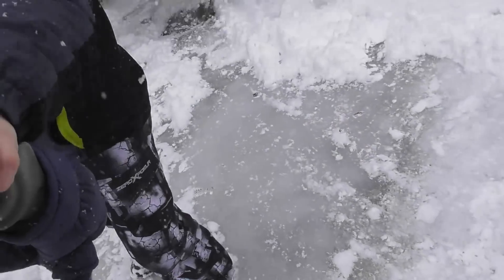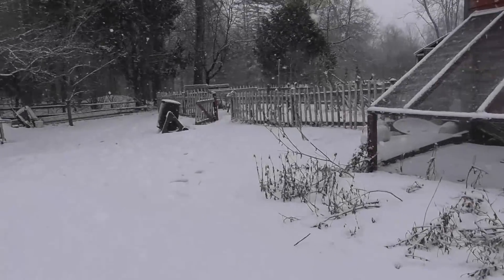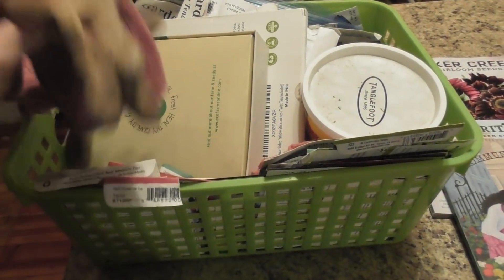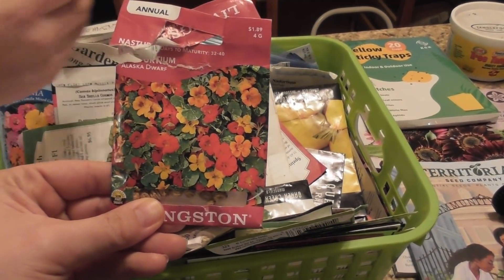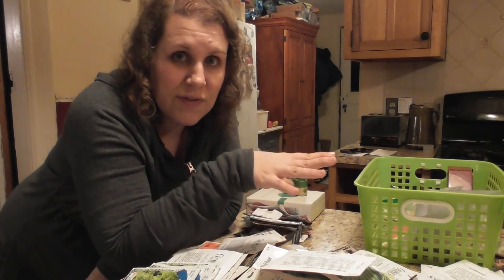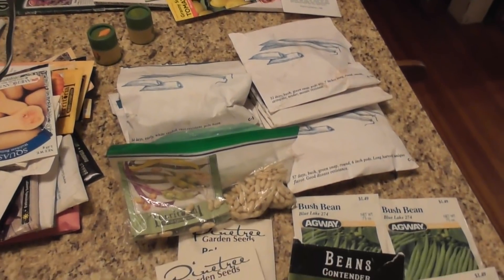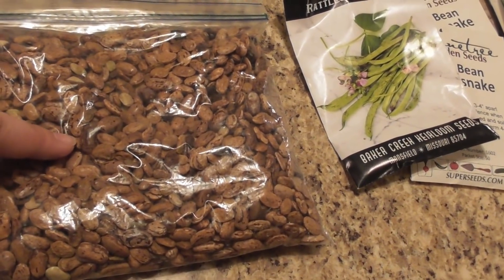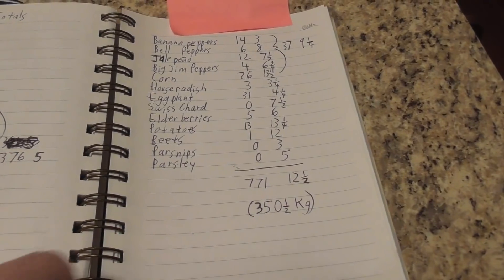Produce totals from 2021 home garden: Did we beat 2020? Planning for 2022